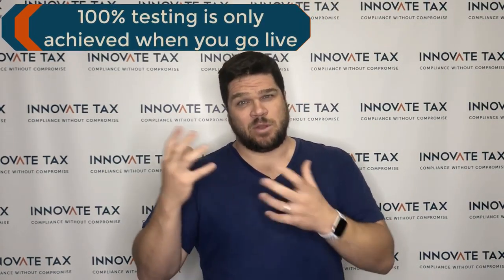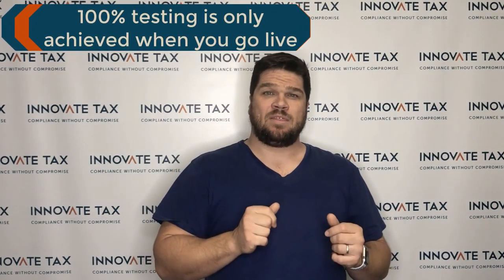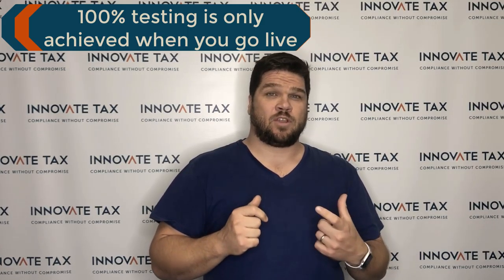Bahrain VAT VLOG Series - Episode 7: What is a soft go-live?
In this video blog series, Andrew Bohnet, Global Solutions Architect for Innovate Tax, considers Bahrain's introduction to VAT on Jan 1st 2019, exploring what this means for business in the region.

In episode 7, Andrew explains what is meant by a ‘soft go-live’ and highlights the importance for businesses not to interpret this as a risk free period granted by the authorities.